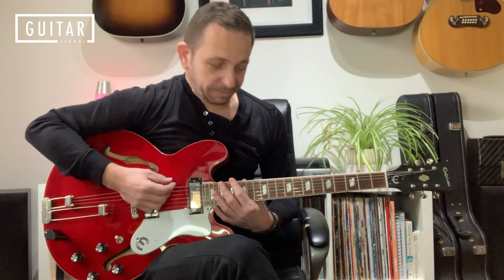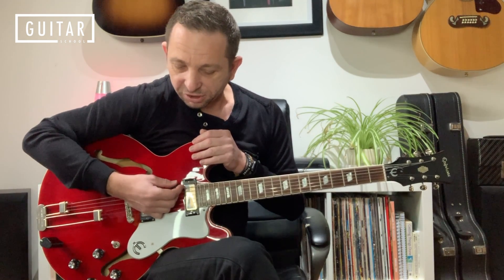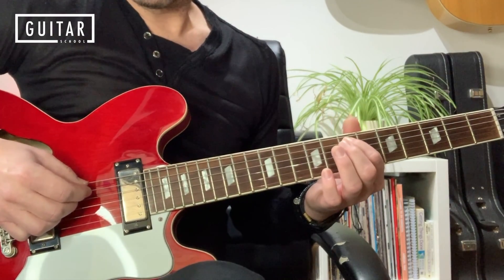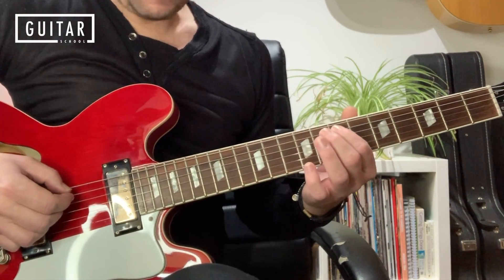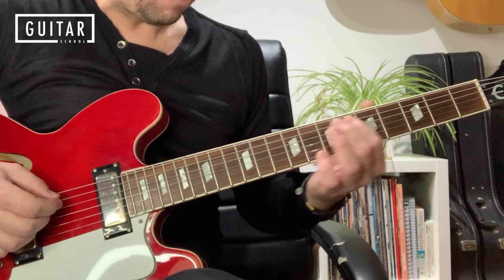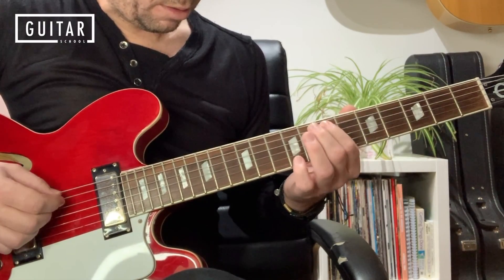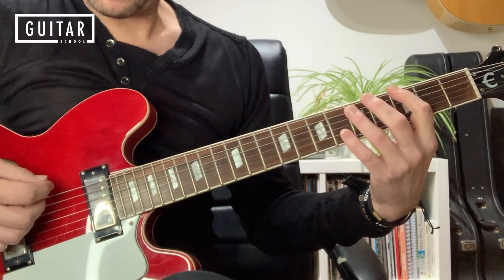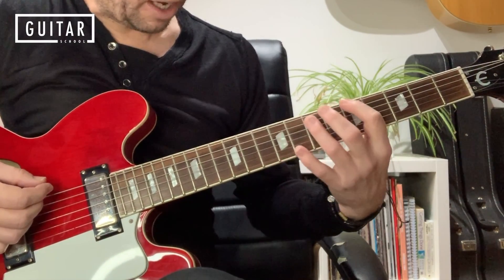The White Stripes Seven Nation Army - Guitar Lesson + Guitar Tutorial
In this week's guitar lesson I'm sharing a new lesson video on learning to play Seven Nation Army by The White Stripes. Here you will learn how to play the main guitar riff from the song, as well as learning how to play the fretted position power chords G5 and A5. Learning to play this song is really fun and it's a great one to master if you're new to rock guitar playing.

If you would like to get in touch or sign up to my mailing list you can do so by contacting me through any of my social media channels, or connecting through my website here-

I hope you all have lots of fun learning to play Seven Nation Army, and that this lesson inspires you to pick up your guitar today and learn to play!

If there is anything you would like me to make a video on to help you progress with your playing, leave a comment in the comments section and I'll do my best to help you.

Mark